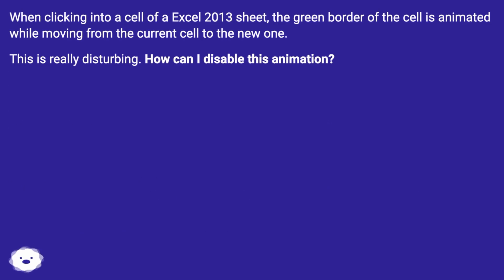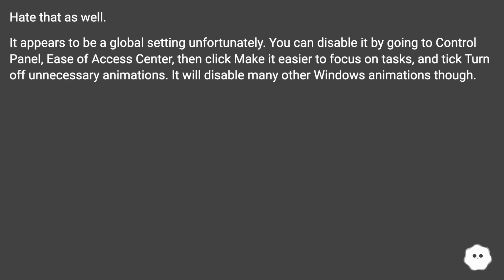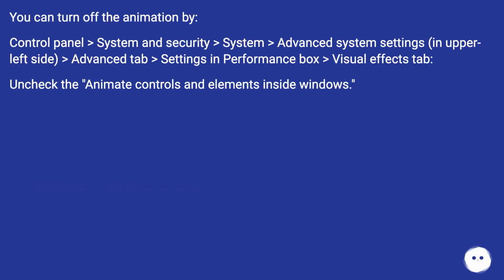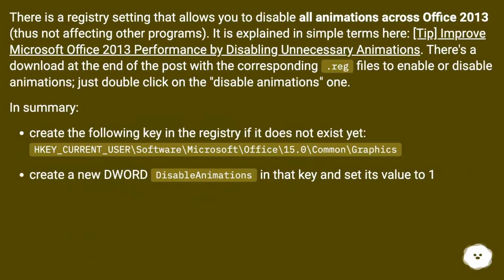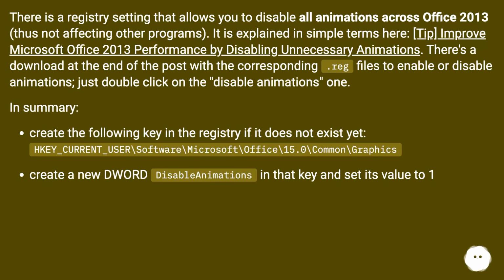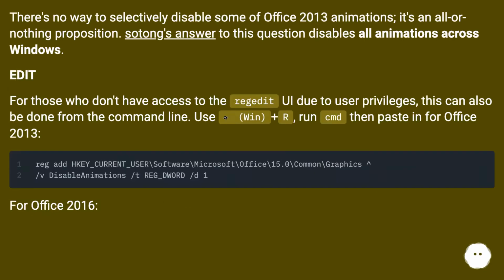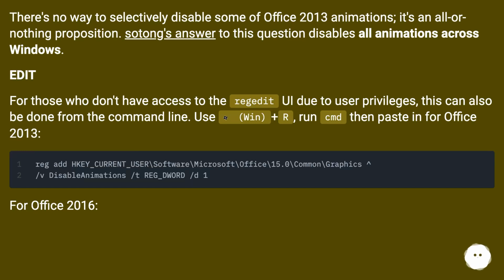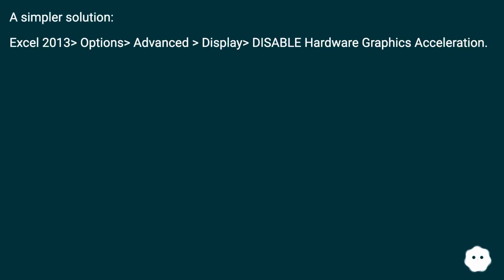Disable Excel 2013 cell animation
Chapters
00:00 Disable Excel 2013 Cell Animation
00:19 Answer 1 Score 2
00:40 Answer 2 Score 6
01:03 Accepted Answer Score 54
02:24 Answer 4 Score 1
02:36 Thank you